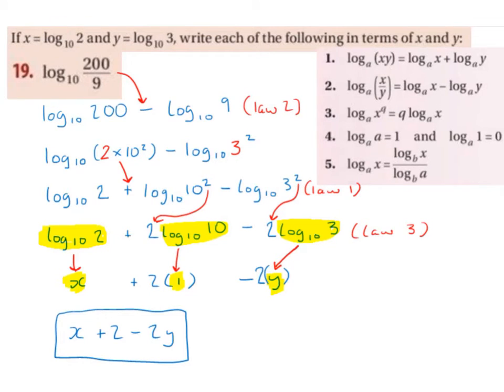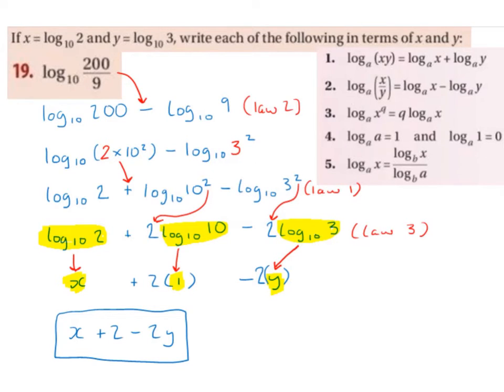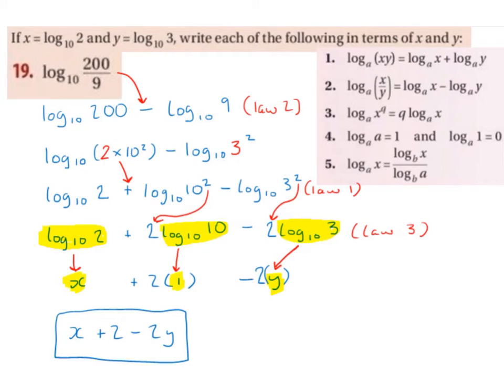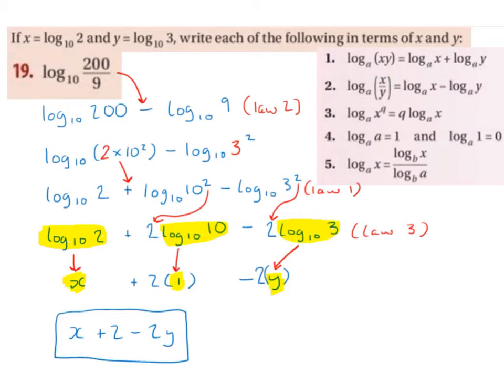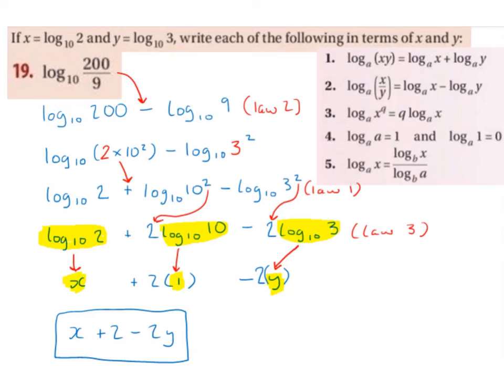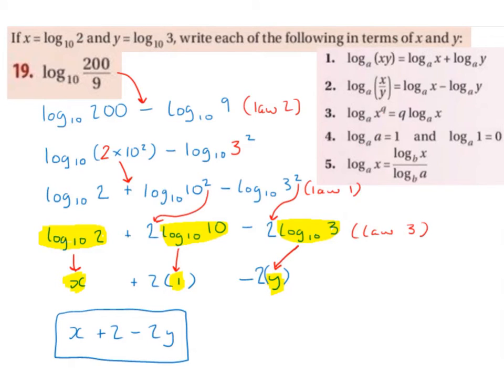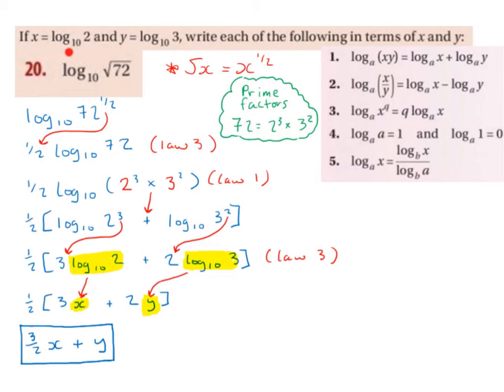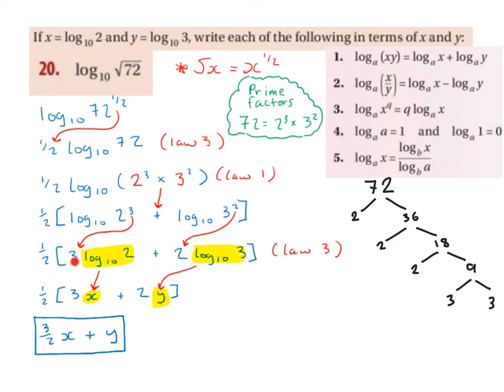LC HL writing logs in terms of x and y